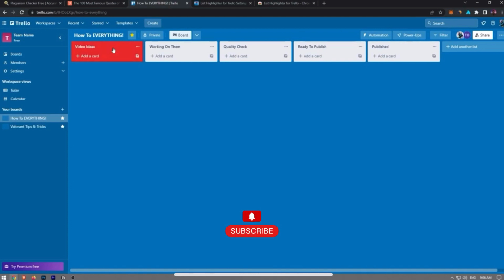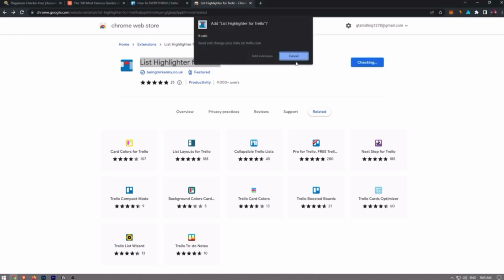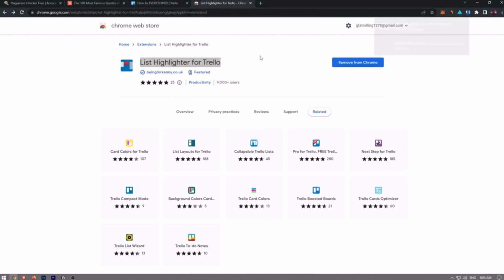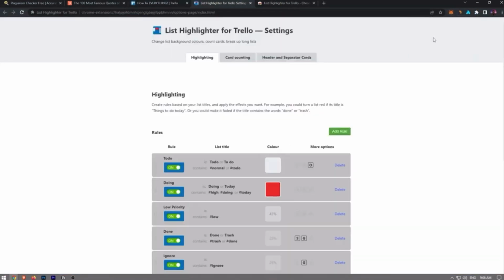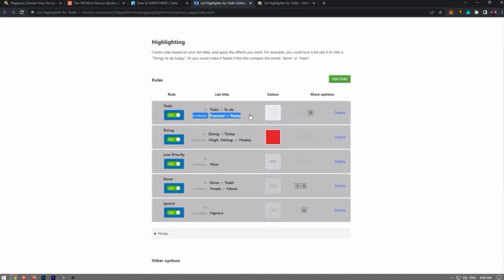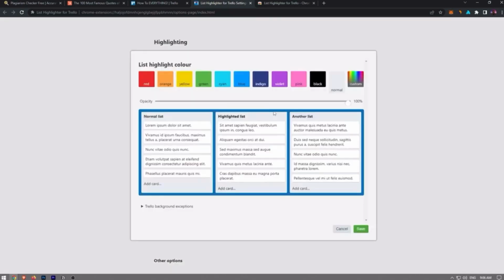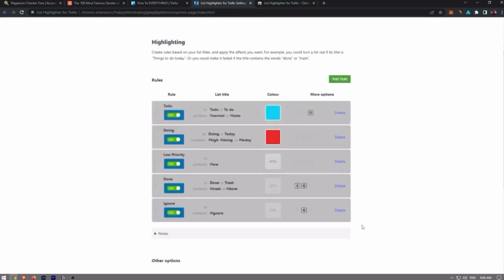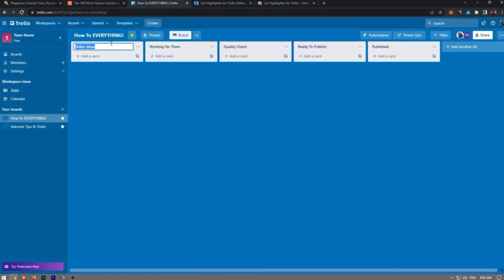How To Change Colors Of Trello Card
In this video, we show you How To Change Colors Of Trello Card